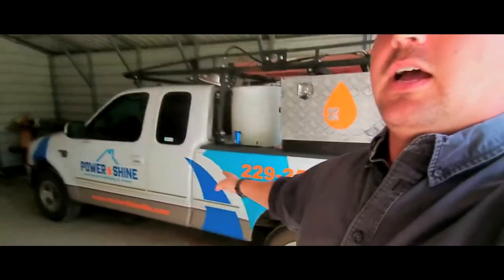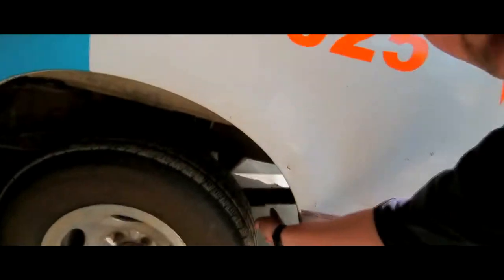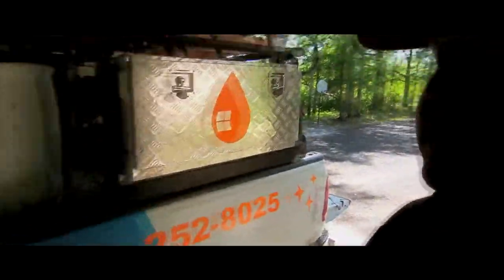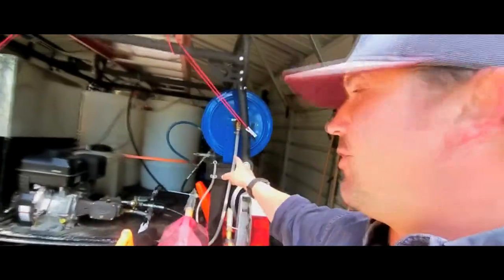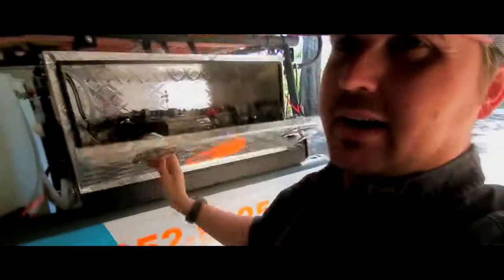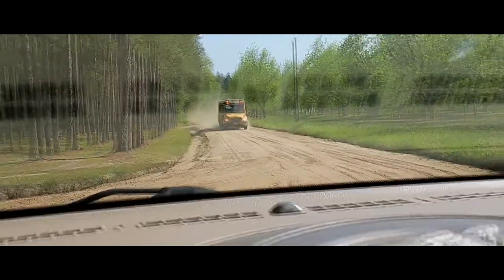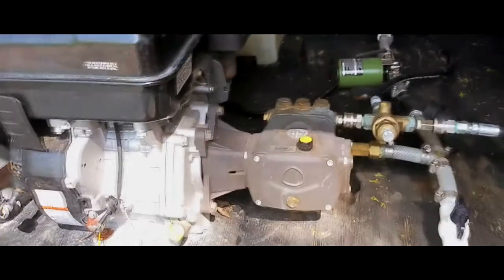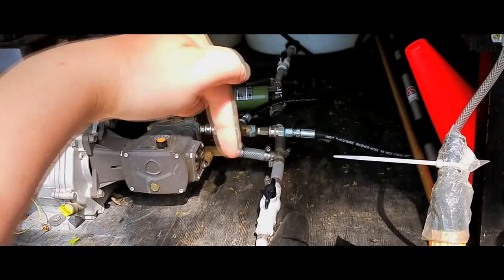New Pressure Washing Channel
We finally made a pressure washing/soft washing channel! Come say Hi, and don't forget to check us out at on Instagram and FB!

Pressure Washing Guy does what??? 😮😡

This channel is gonna explore everything that it is to run a small business, work from home, deal with issues, and become a success, so smash that subscribe button and COME WASH STUFF WITH ME!!